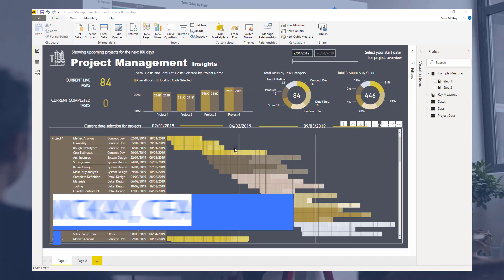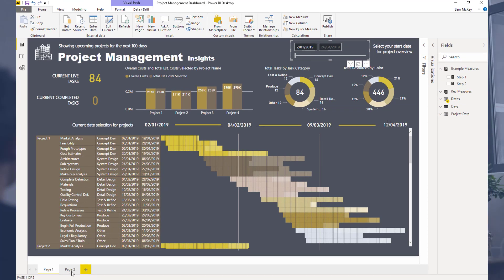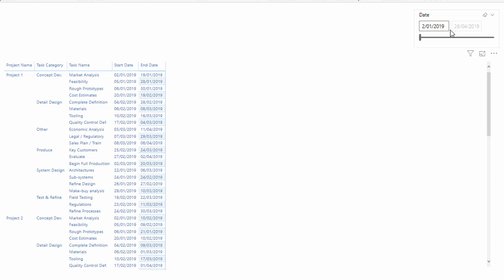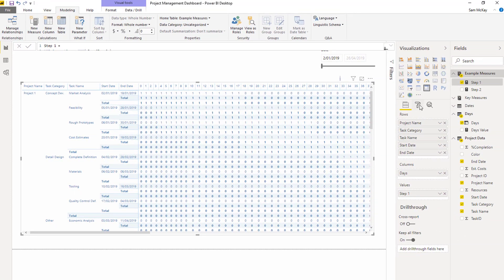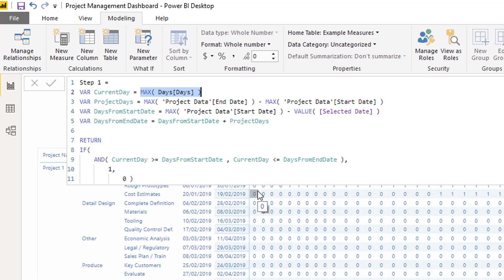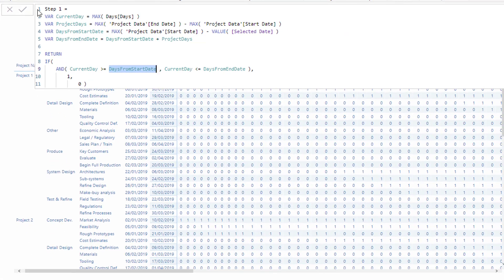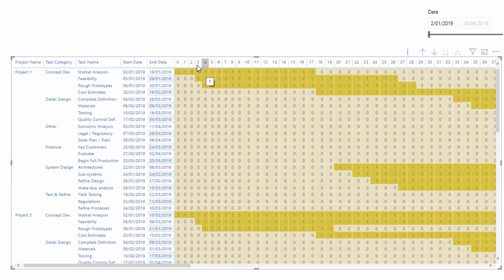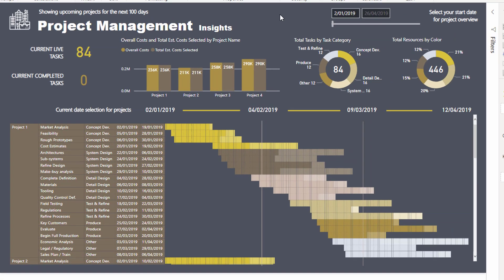Create A Gantt Chart In Power BI With A Matrix Visual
In this tutorial, I will work through how you can create a Gantt Chart in Power BI using the matrix visual.

This is a very unique way in Power BI to create a visualization which represents time related information.

We work through how to create the right data model. The advanced DAX formula combination and also how to use conditional formatting inside the matrix visual.

Enjoy learning about Gantt Chart in this particular tutorial.

Video Details
2:04 - setting up the matrix
3:18 - establishing the table connections in the matrix
3:23 - creating a table for Days
4:21 - formula for Step 1
7:45 - creating a Gantt chart using the matrix
8:05 - conditional formatting

How To Use The Built-in Analytics For Power BI Scatter Charts